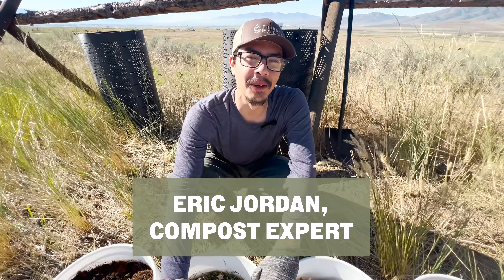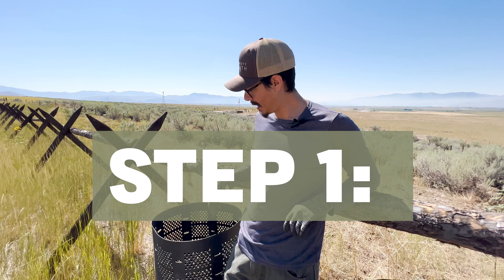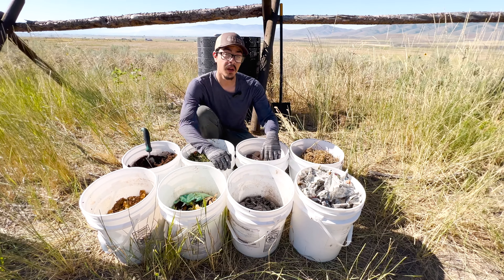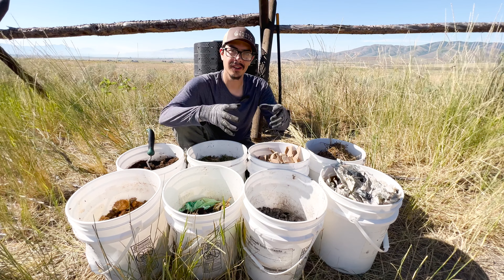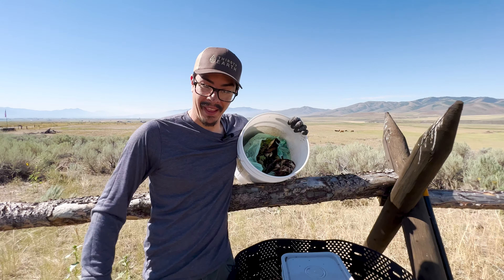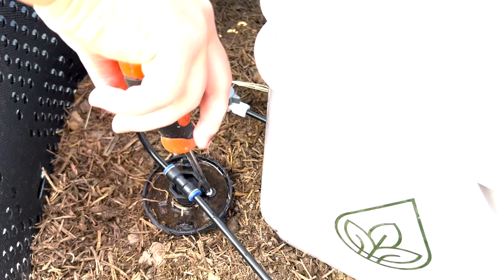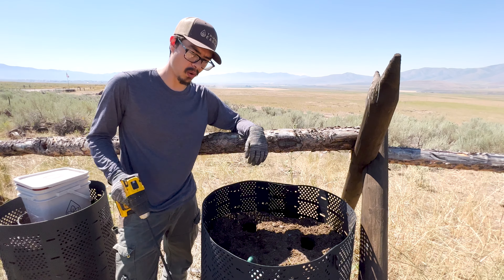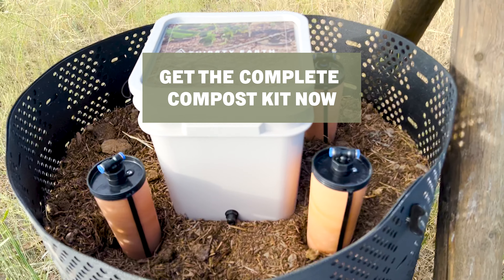How to compost at home – for beginners, using the BEST compost bins and olla watering system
This video is a step-by-step guide on how to make up to $2,000 of quality compost, every year, for your indoor and outdoor plants.

Composting can be EASY with The Thirsty Earth olla watering system + GEOBIN compost bins. This compost method simplifies how to make compost at home.

No more turning. No more watering every few days.

And you'll use 80% less water.